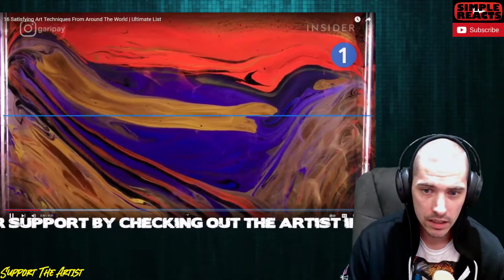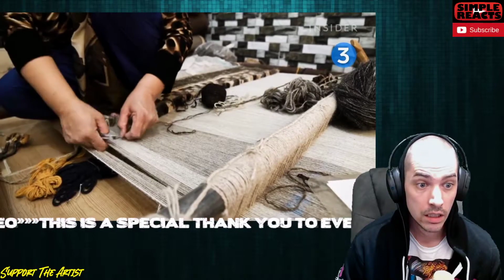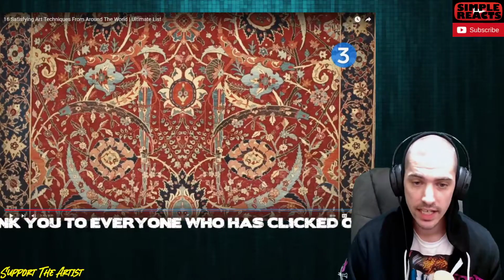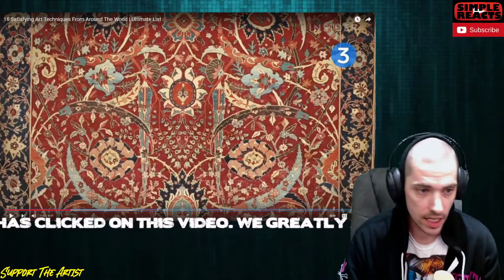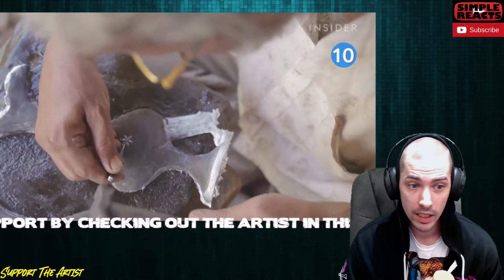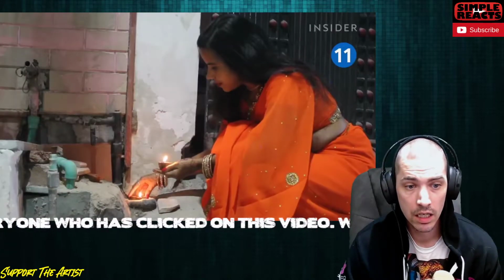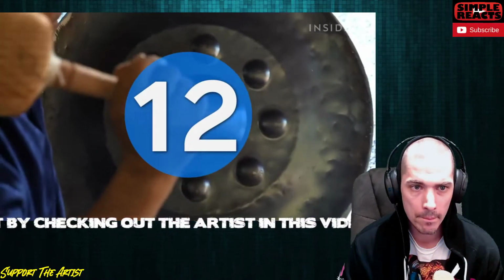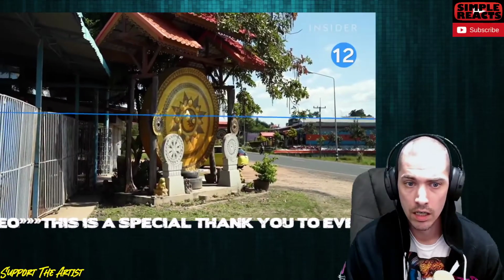16 Satisfying Art Techniques From Around The World | Ultimate List | Reaction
16 Satisfying Art Techniques From Around The World | Ultimate List

CHECK OUT @HighlyCombustibleReacts
CHECK OUT @TexanReacts